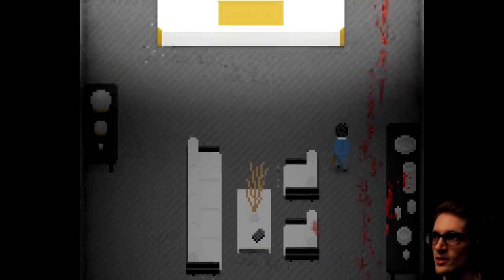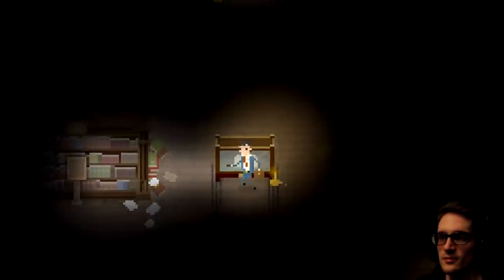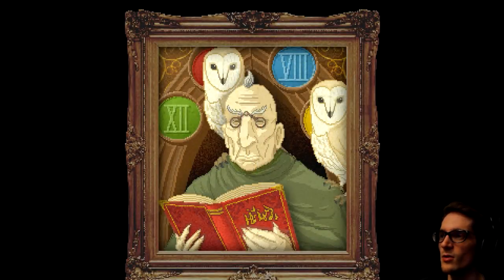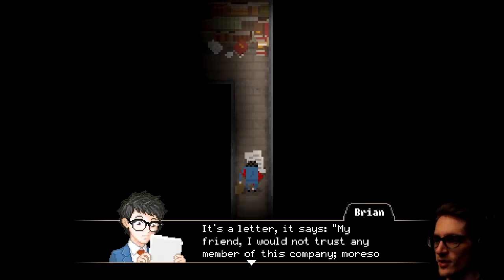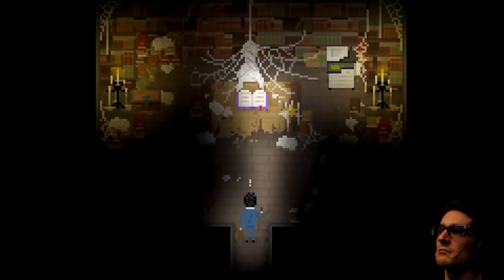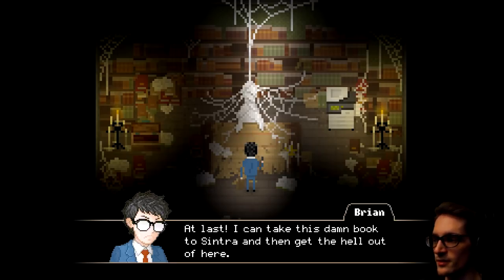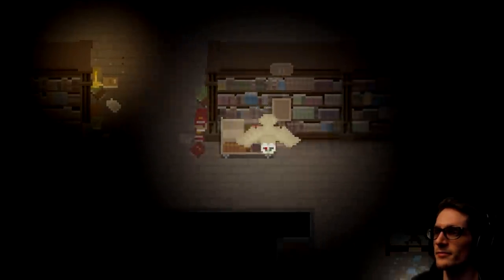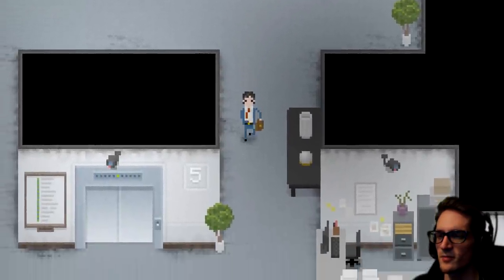Nasty AF Spider Boss! | Yuppie Psycho - [Part 7]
Yuppie Psycho - Join Brian Pasternack on his first day at one of the world’s largest companies, Sintracorp. Uncertain, unprepared, and massively unqualified, will Pasternack have what it takes to shine in Sintracorp’s hierarchy? It all depends on how he performs on his first assignment… and whether he survives it.

 indie horror game itchio itch.io gamejolt demo beta gameplay neco plays let let's play walkthrough playthrough end ending review all endings